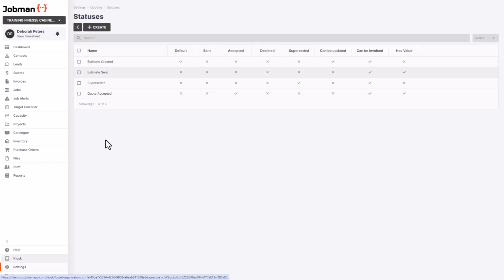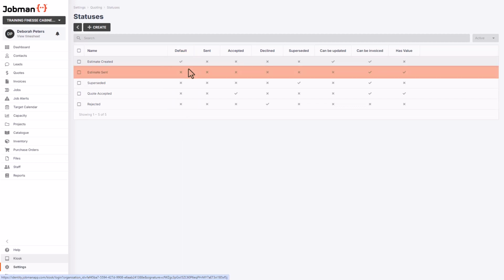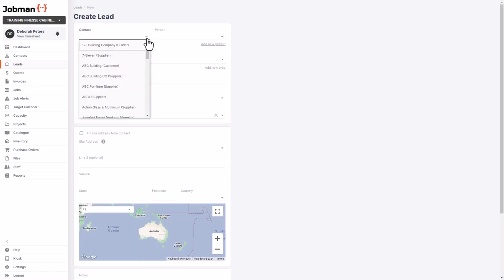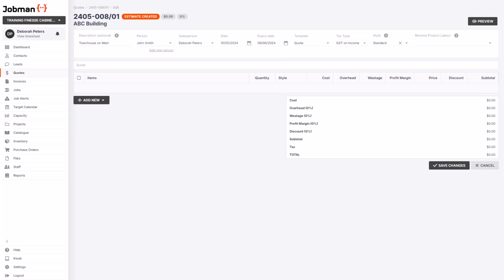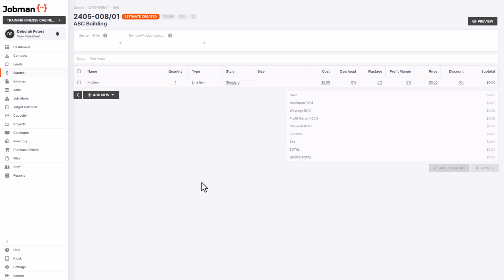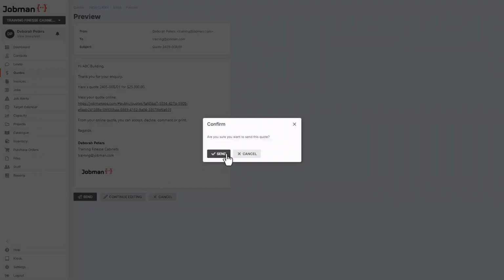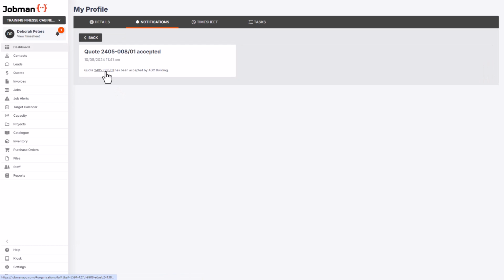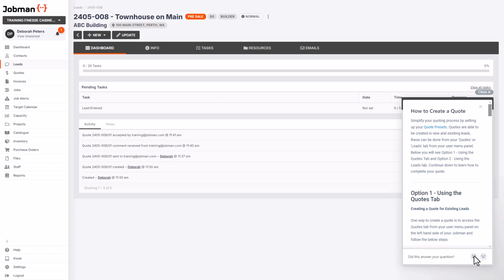11.0 Quoting Basics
Learn the basics of quoting in Jobman, we'll cover the important setup steps like creating quote statuses and basic quotes.